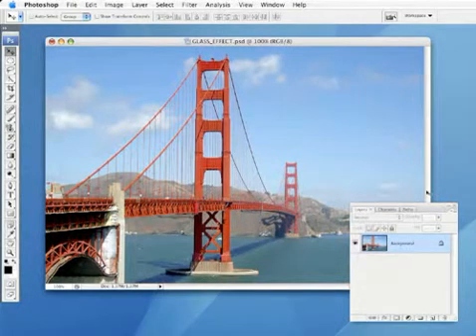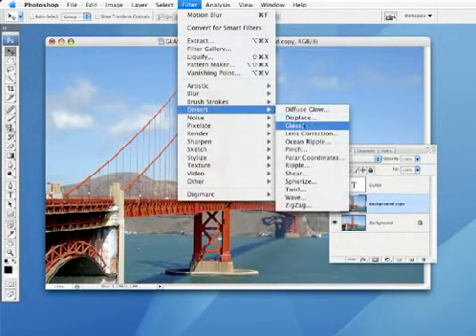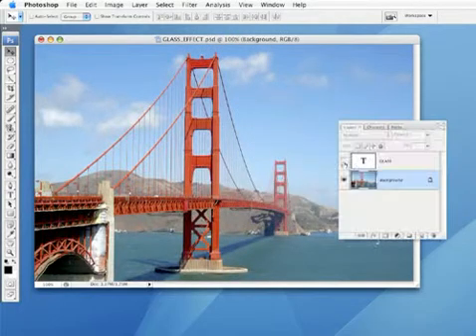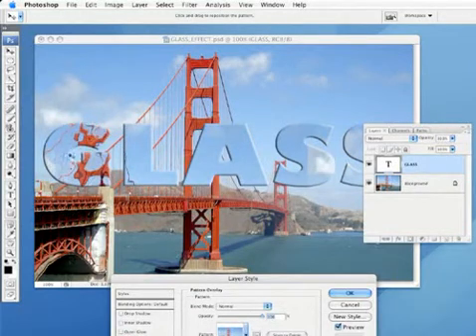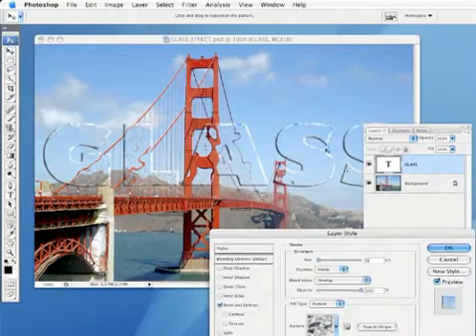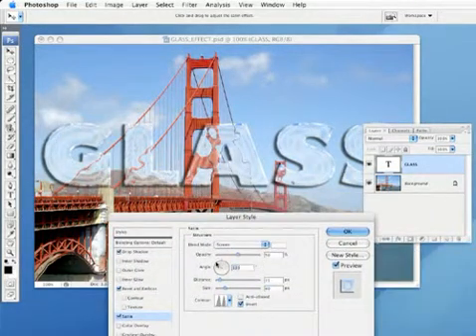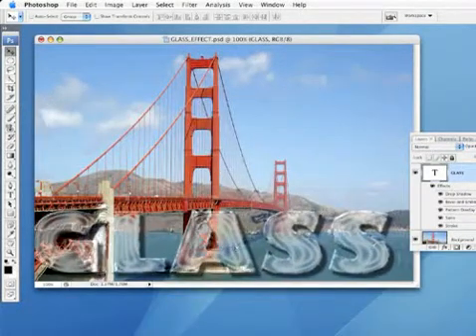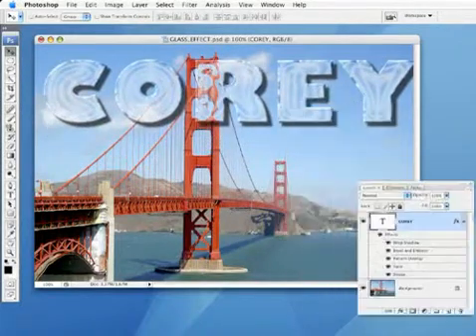The Power of Layer Styles Tutorials Videos Planet Photoshop